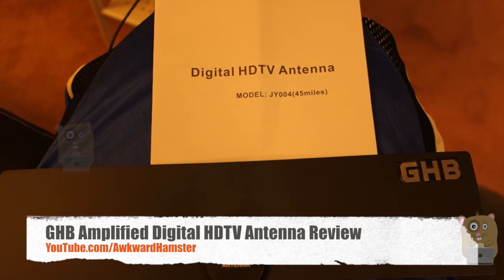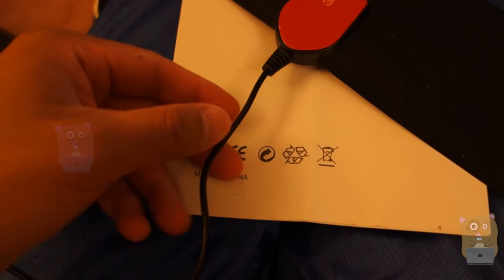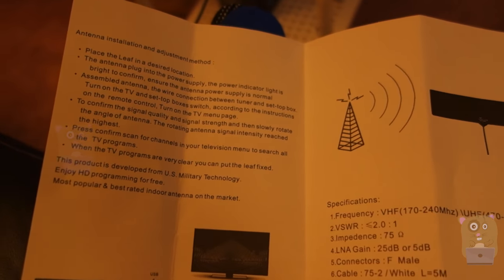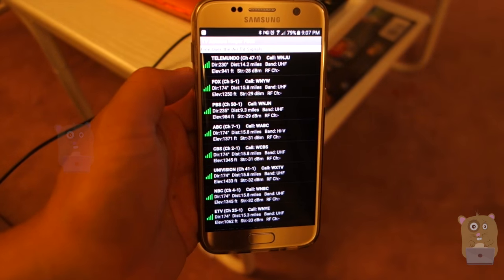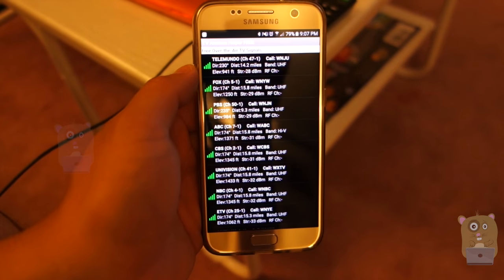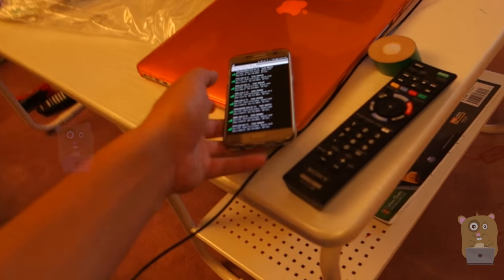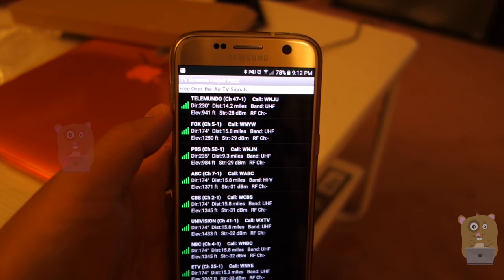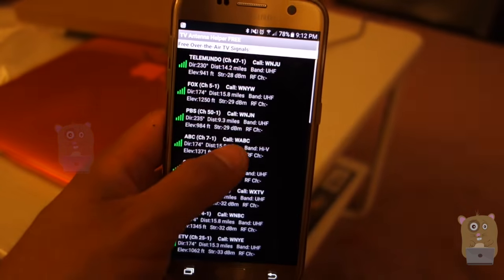GHB Amplified Digital HDTV Antenna 45 Mile Range Review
GHB Amplified Digital HDTV Antenna Review

Lightweight and Ultralight, this indoor antenna can be put on the wall or window like paper, which can easily be hidden behind the TV.
Longer Cable, Easier Setup - Our included 10-foot coaxial cable makes it easy for you to place the antenna in the area with the best reception in your house, and is especially useful for customers whose TV's are not near windows.
This antenna uses a new electrical design and is also waterproof, to avoid that short circuit.
New design and the signal amplifier, the receiving range of this antenna can reach 72 km (45 miles), which means you can receive more channels though you are in the most remote areas of a city center.
It is compatible with the Freeview HD, comingwith a 5-meter cable to install the antenna in a location with better reception.